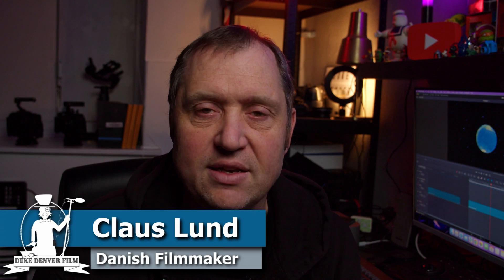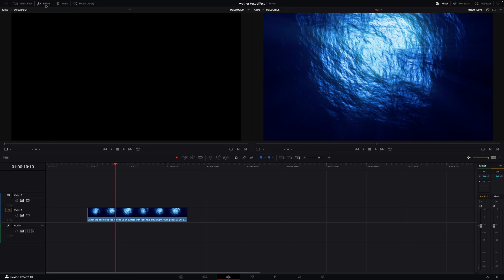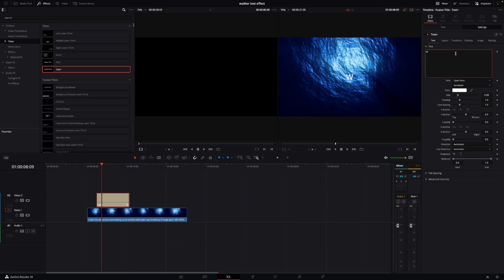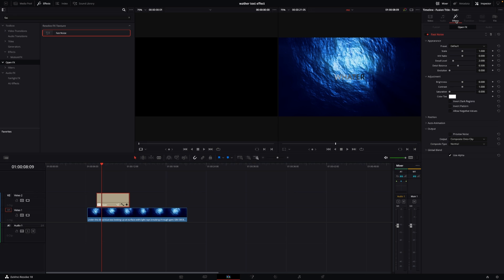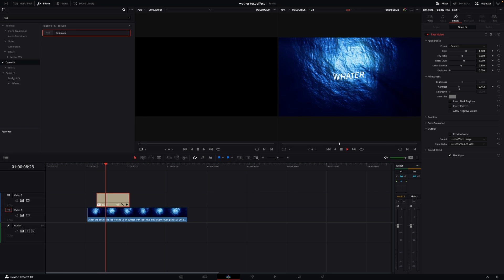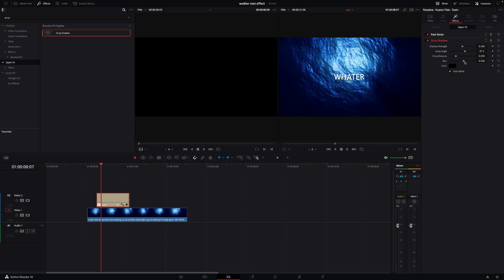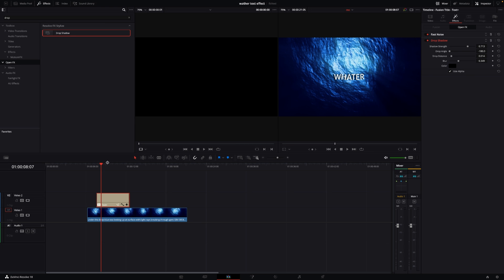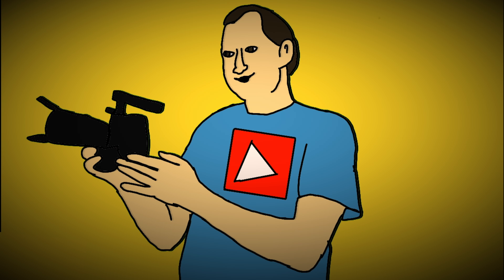Water wave text effect Davinci Resolve 18 tutorial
In this Davinci Resolve 18.1 tutorial, you will learn how to make Water wave text effect Davinci Resolve 18 tutorialGet suggested Davinci Resolve accessories I love and use

00:00 - Intro
00:18 - ADD text+
00:58 - Make the effect
01:50 - Add Drop Shadow